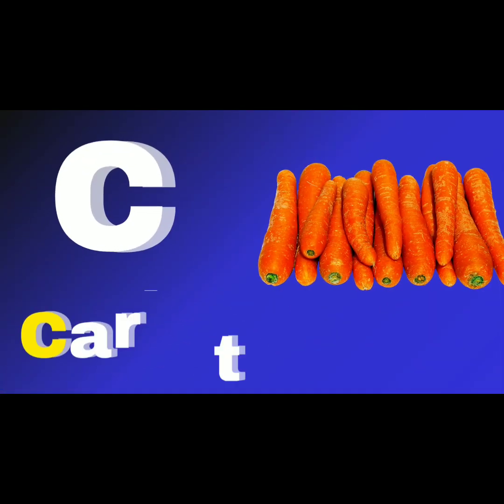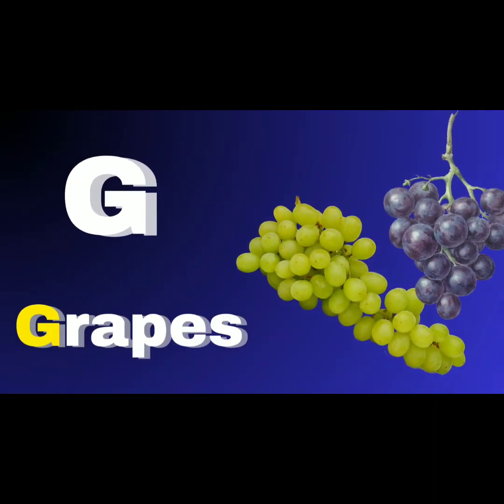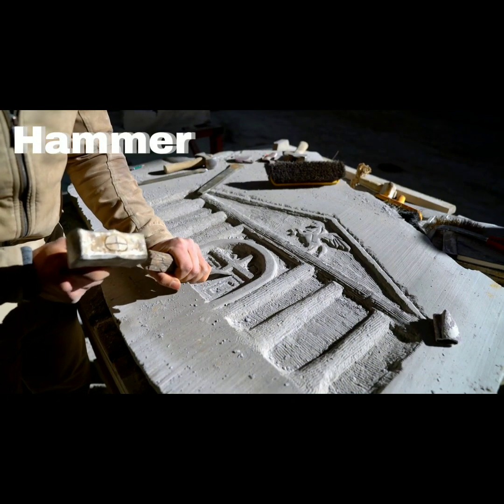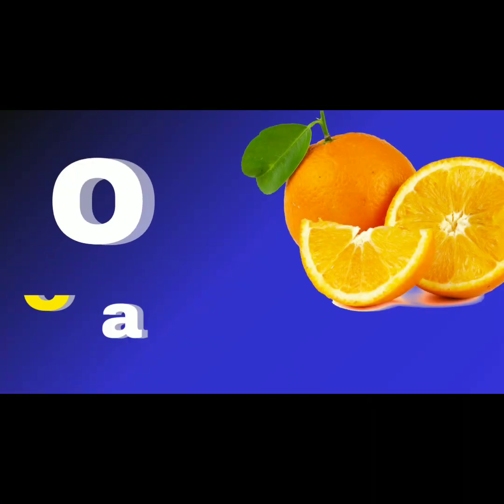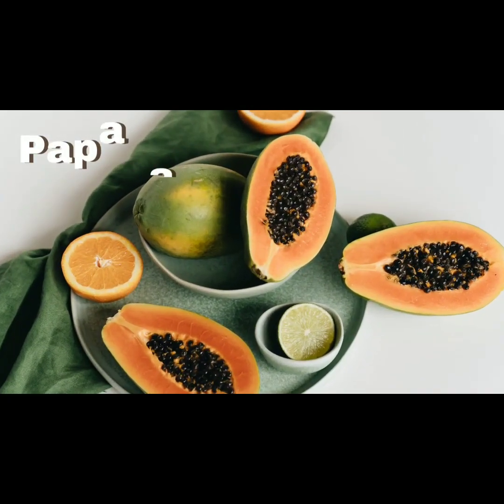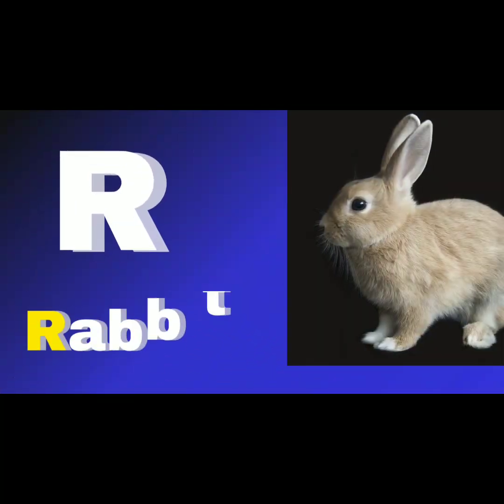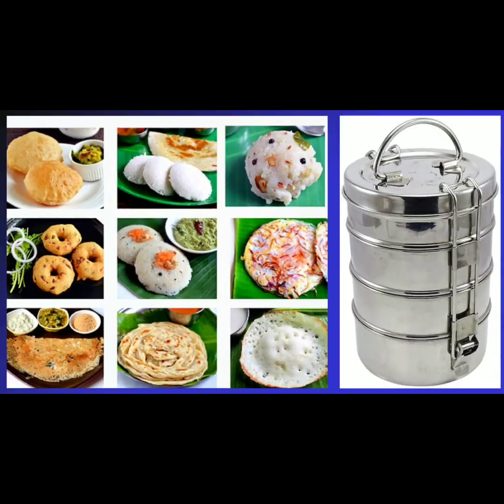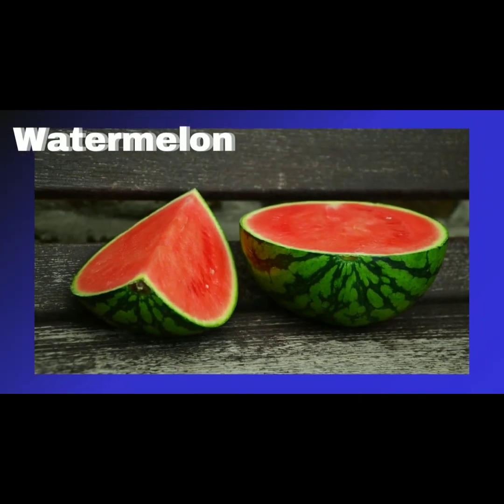Learn A to Z alphabets phonics with Spelling/A apple,B ball/Prekg Lkg Ukg Learning/@Rainykidschannel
A- Apple
B- Ball
C- Carrot
D- Diamond
E- Elephant
F- Fire
G- Grapes
H- ammer
I- India
J- jam
K- Kangaroo
L- Lotus
M- Mongoose
N- Nest
O- Orange
P- Papaya
Q- Queen
R- Rabbit
S- Sun
T- Tiffin
U- Umbrella
V- Van
W- Watermelon
X- Xylophone
Y- Yarn
Z- Zebra